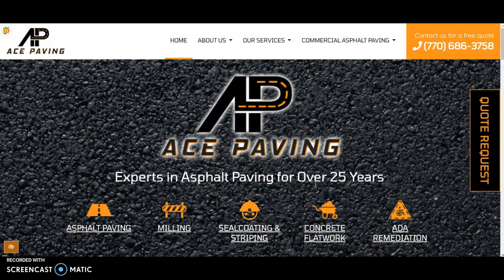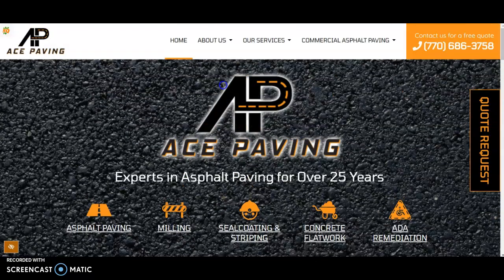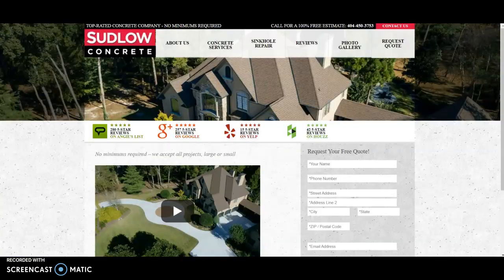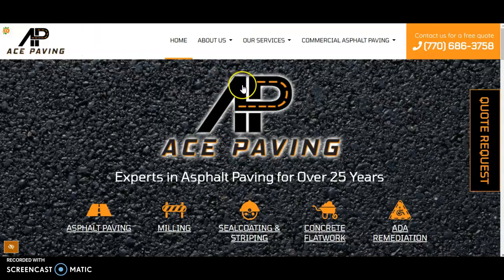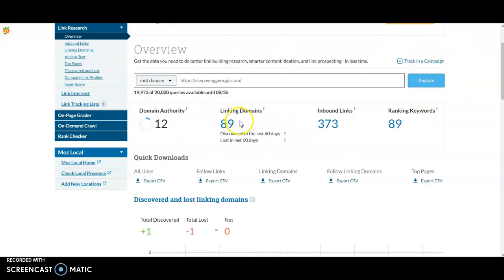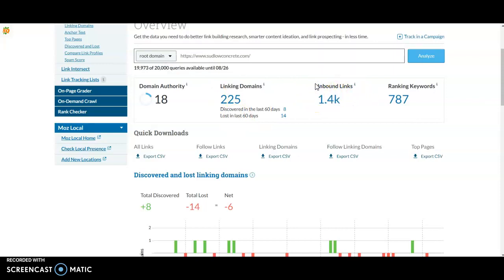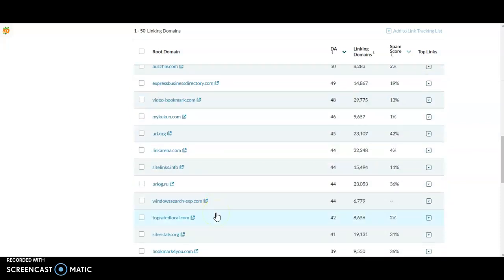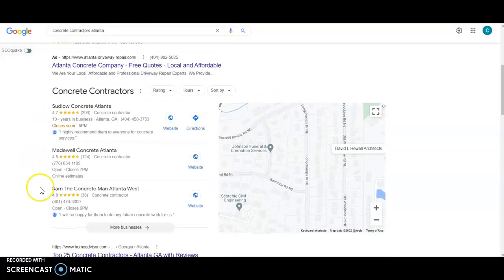Ace Paving | Concrete Contractors in Atlanta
Carlos from 0-100 Marketing Shows Ace Paving How To Get Ahead Of Their Competitor Sudlow Concrete